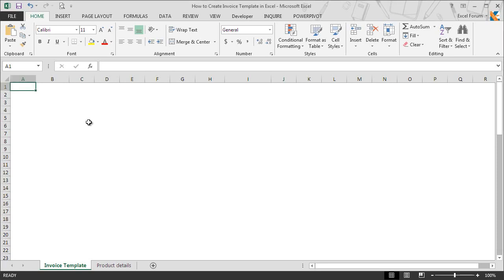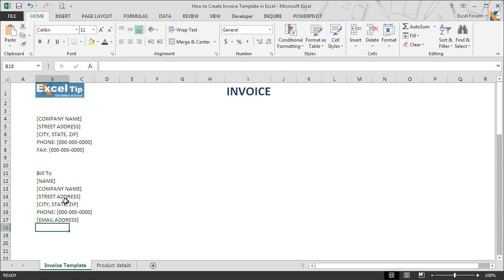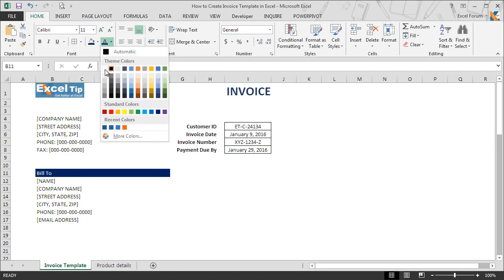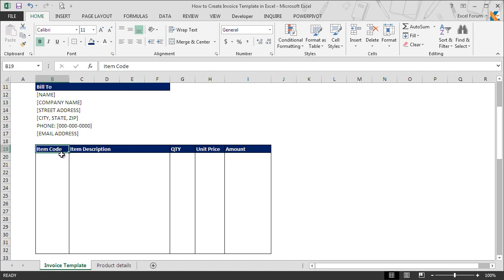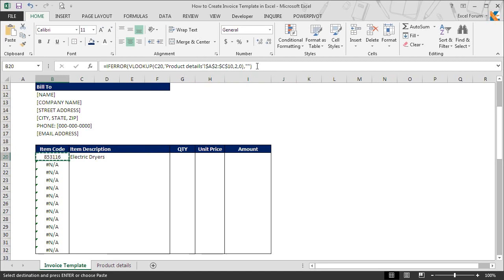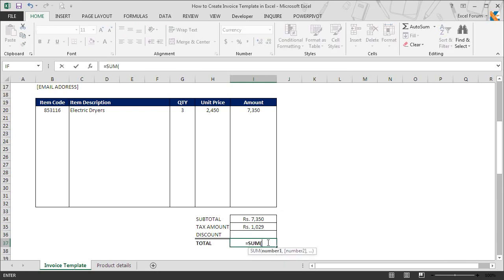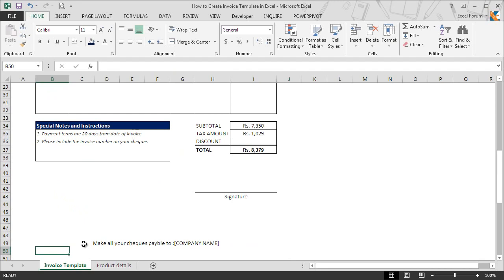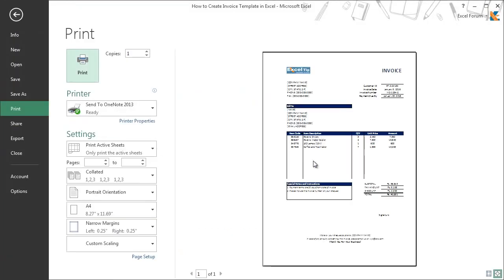Create The Invoice In Excel